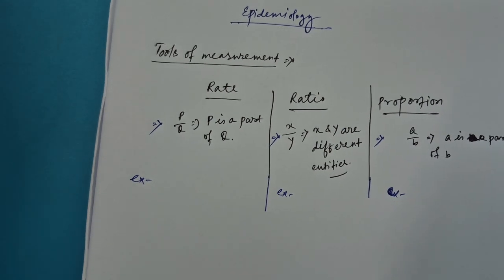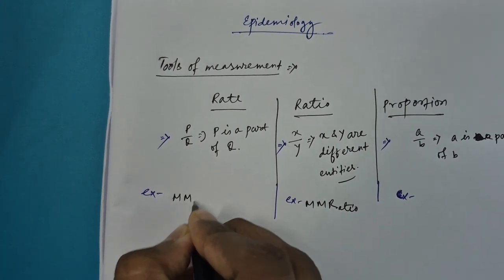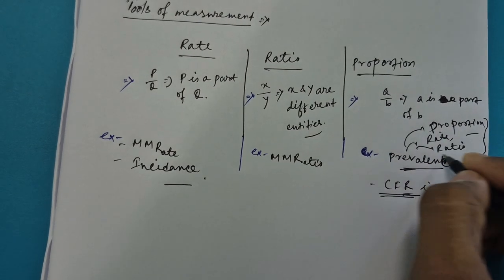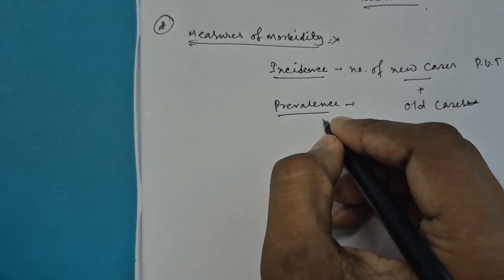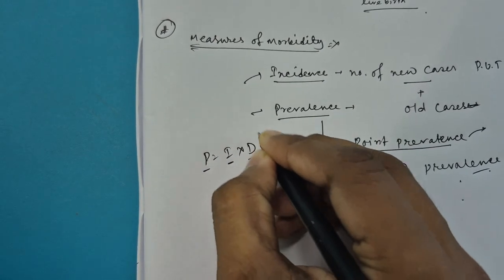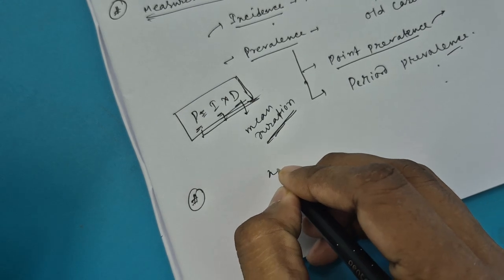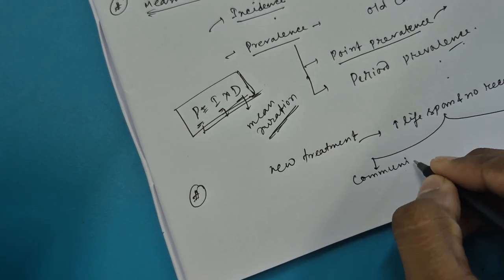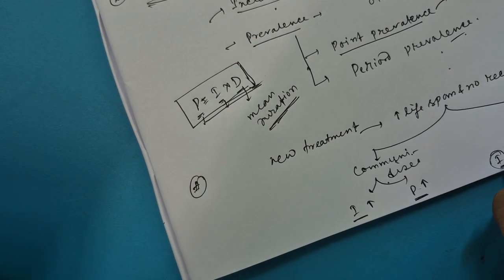EPIDEMIOLOGY part 2 important concepts